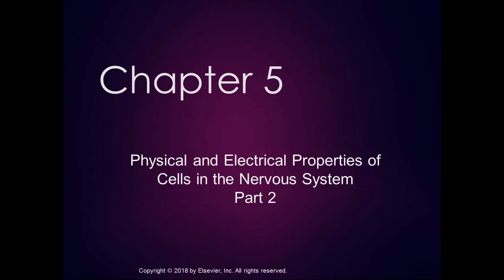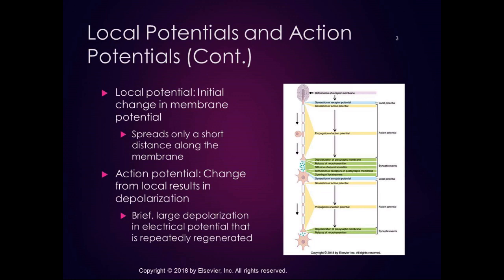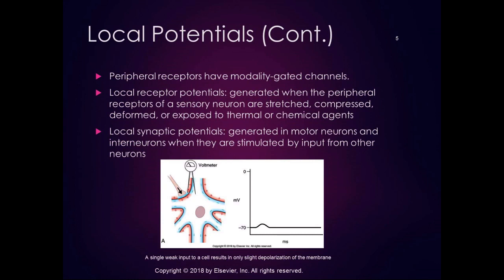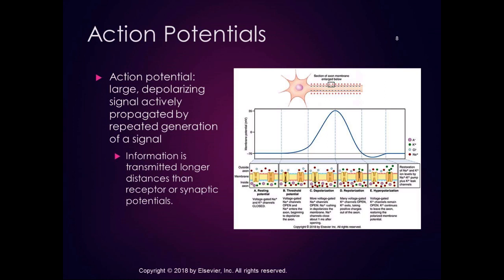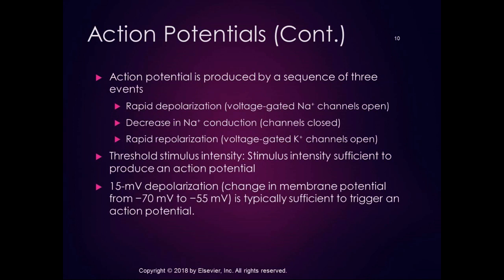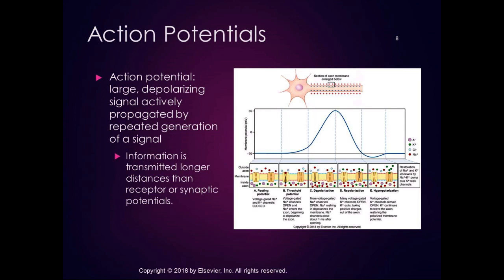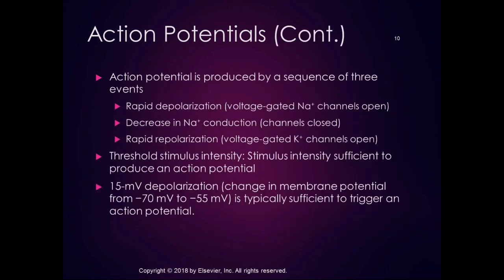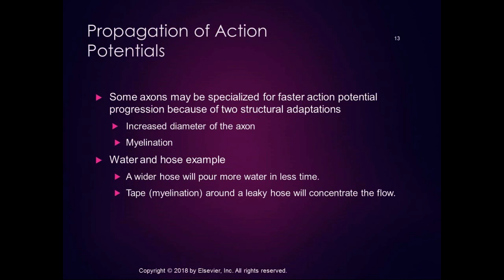Chapter 5 Part 3 Local Potentials and Action Potentials